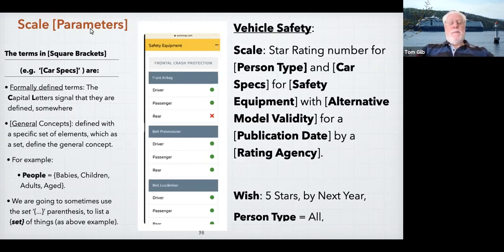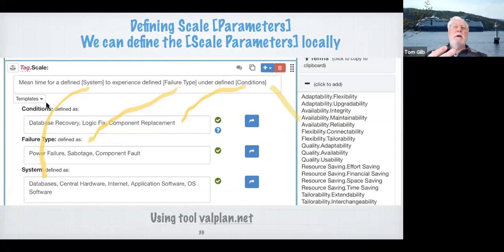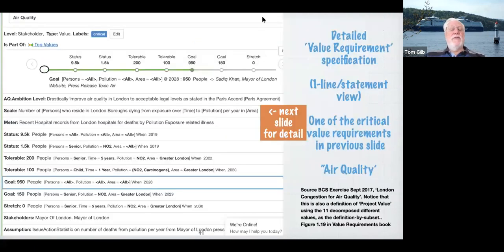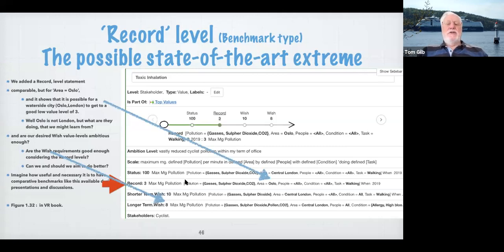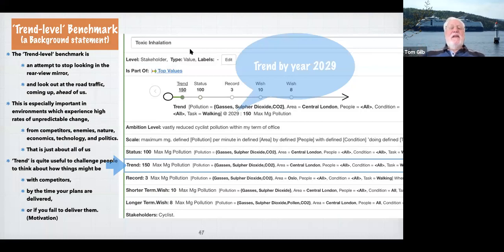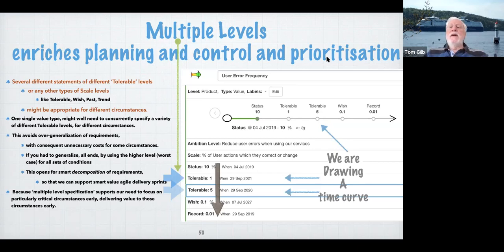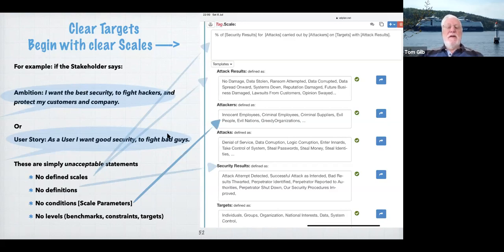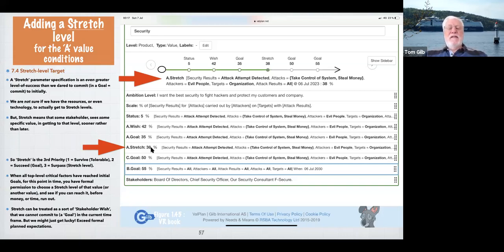Tom Gilb. Agile Tools: Practical Methods to Help You Deliver Stakeholder Values. Part 2.